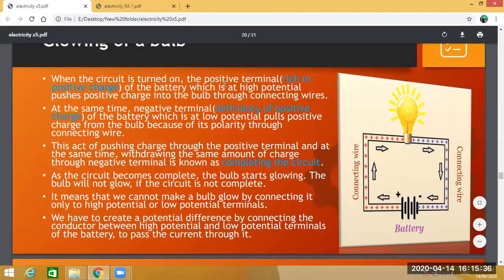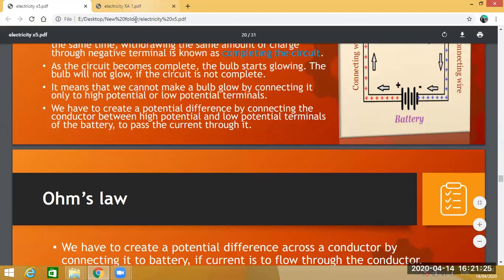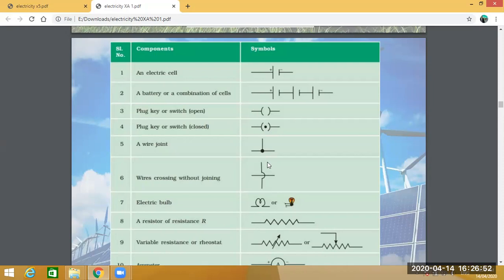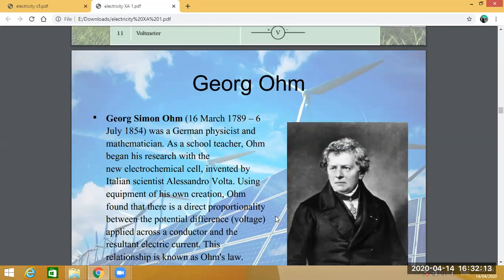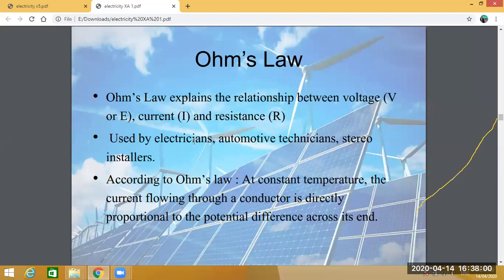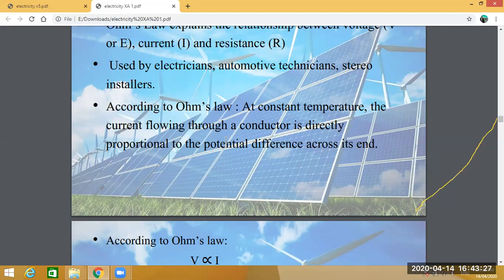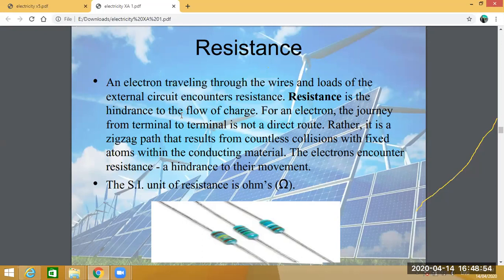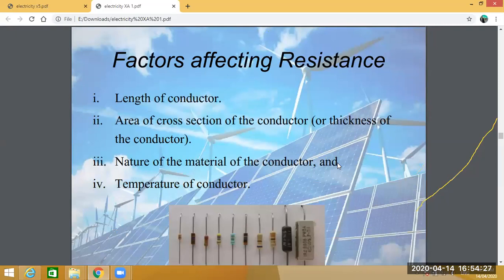Ohm's Law Resistance of a conductor for class X